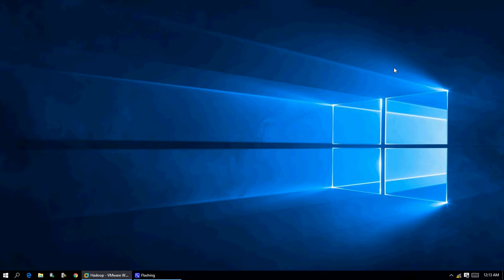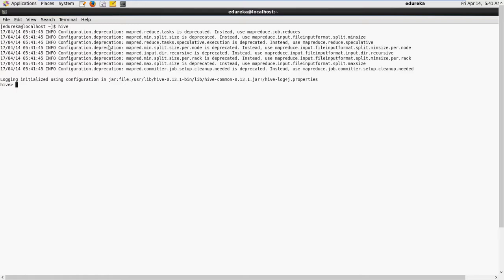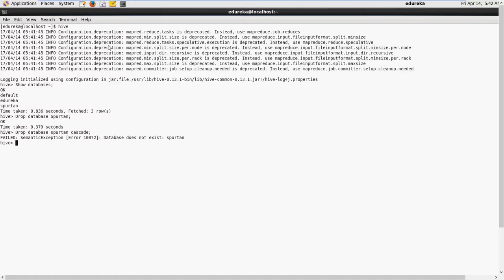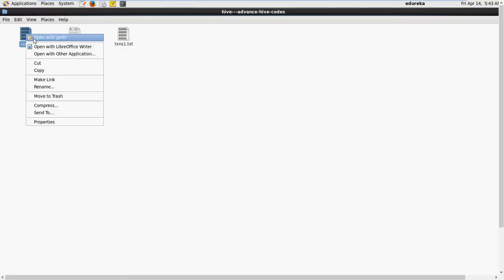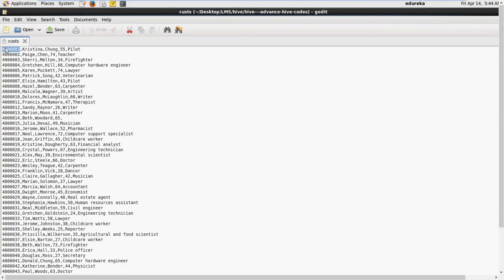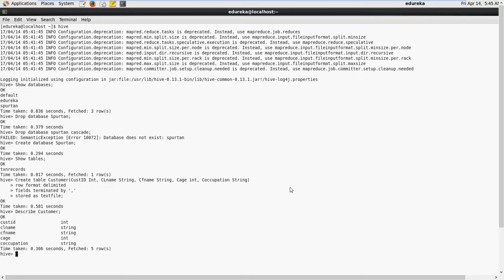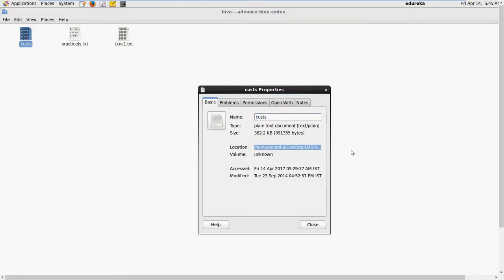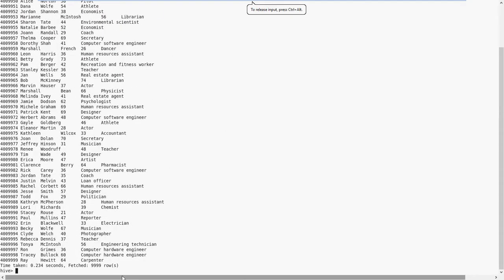HADOOP - Hive Basic Commands